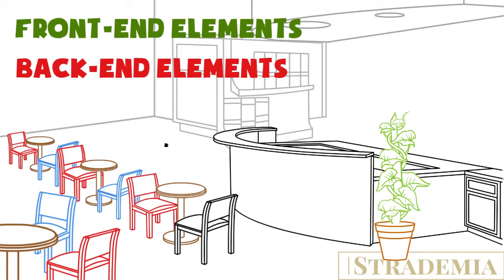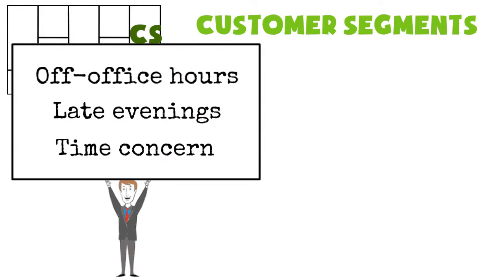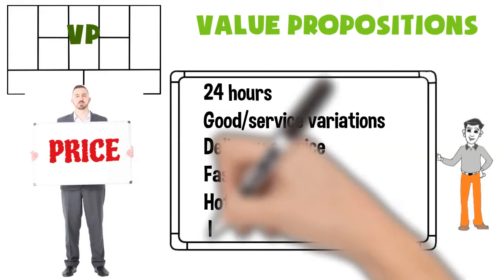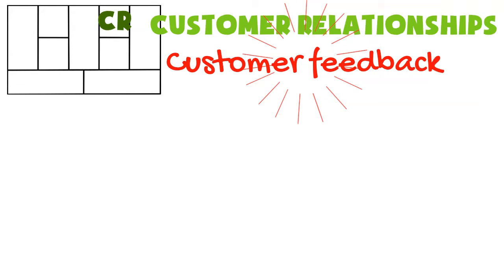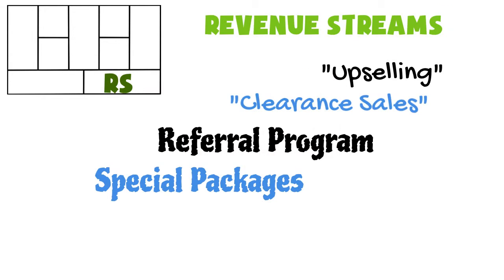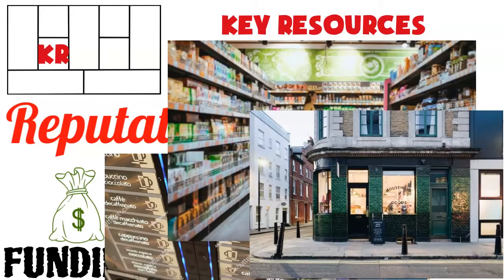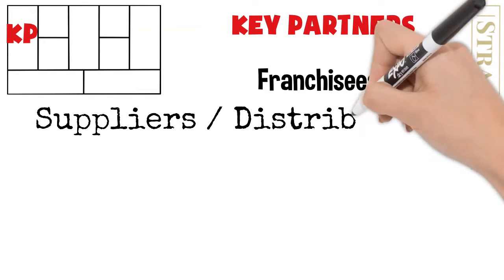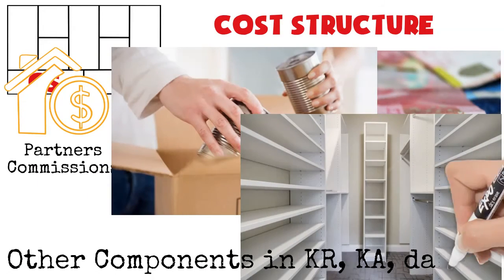Running A Convenience Store - Explained in 3 Minutes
Business model canvas for convenience store. This 3-minute video presents an example of possible components in a convenience store's business model canvas.